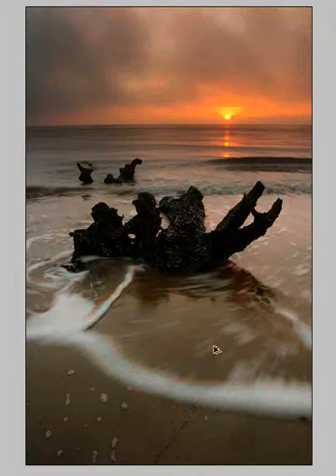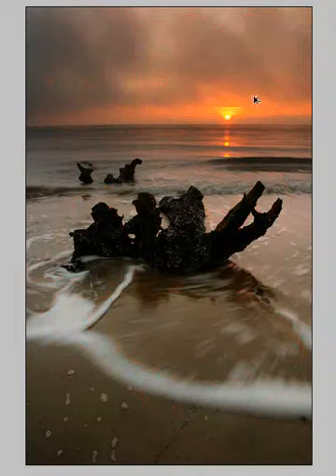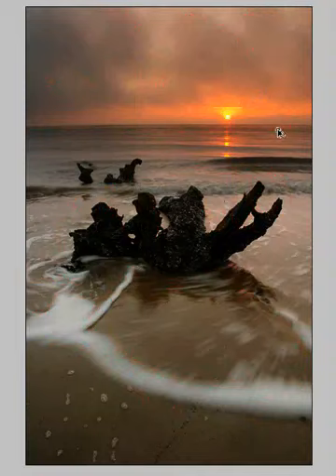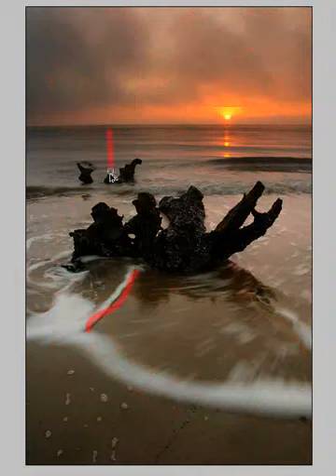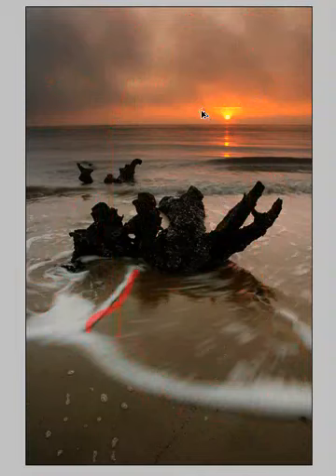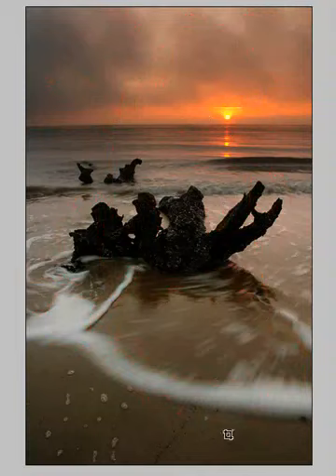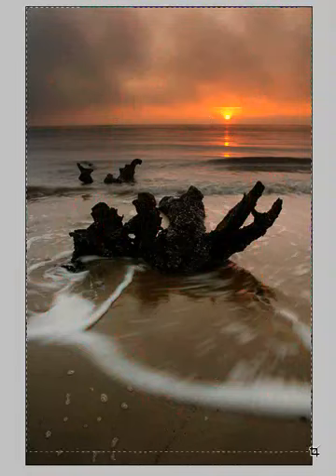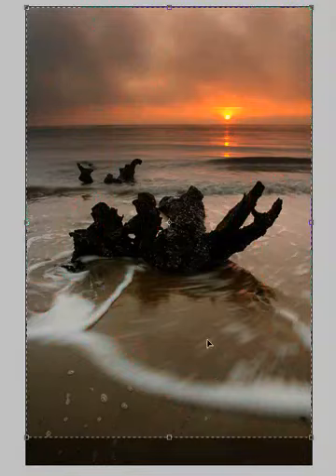Jekyll Island Seascape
Critique of my image on the Radiant Vista